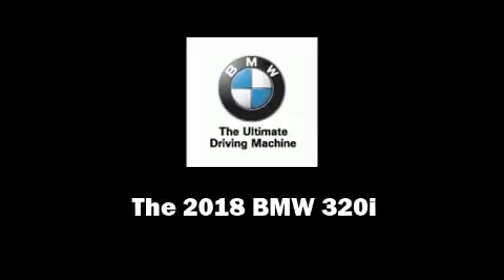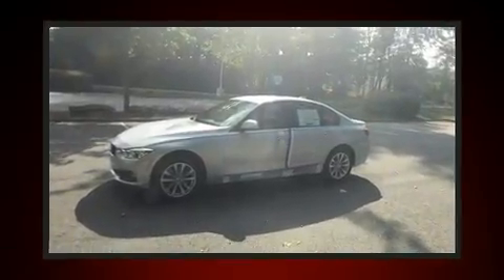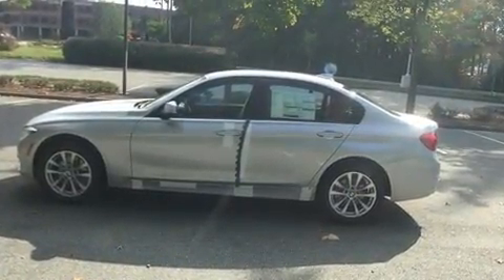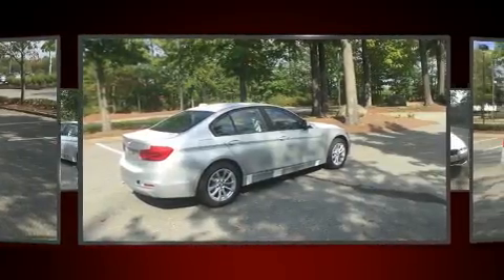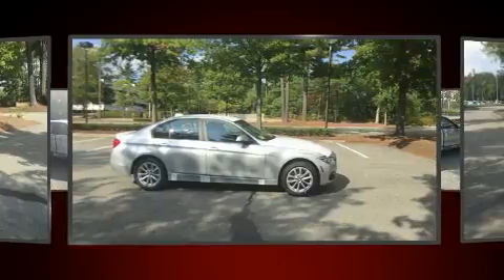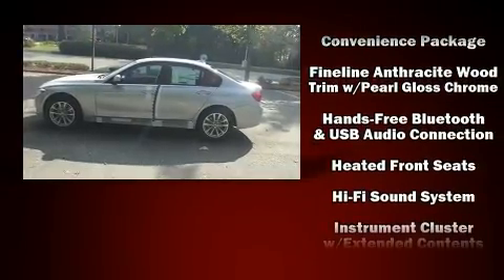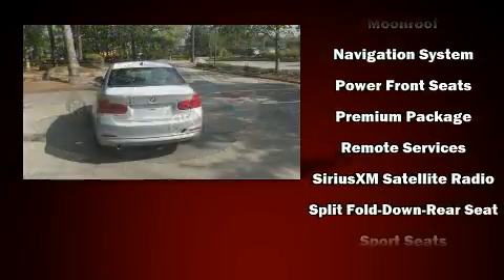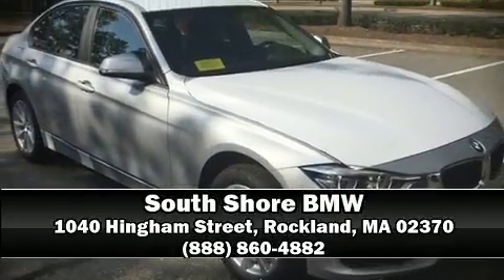2018 BMW 3 Series 320i xDrive in Rockland, MA 02370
Familiarize yourself with the 2018 BMW 320i. This 4 door, 5 passenger sedan leads among competitors in its segment. Smooth gearshifts are achieved thanks to the efficient 4 cylinder engine, and all wheel drive keeps this model firmly attached to the road surface. Well tuned suspension and stability control deliver a spirited, yet composed, ride and drive A turbocharger further enhances performance, while also preserving fuel economy. A wealth of standard features means that you no longer have to sacrifice. Like power windows, mirrors, and seats, a built-in garage door transmitter, an automatic dimming rear-view mirror, a blind spot monitoring system, heated seats, front and rear air conditioning, heated door mirrors, and seat memory. For drivers who enjoy the natural environment, a power moon roof allows an infusion of fresh air. You and your passengers will enjoy the stereo system, which includes a CD player with MP3 capability, steering wheel mounted audio controls, A 20 gigabyte hard drive, and 9 speakers, providing excellent sound throughout the cabin. BMW ensures the safety and security of its passengers with equipment such as: dual front impact airbags with occupant sensing airbag, front side impact airbags, traction control, brake assist, anti-whiplash front head restraints, ignition disabling, an emergency communication system, and 4 wheel disc brakes with ABS. You'll never lose visibility with rain sensing wipers, which activate automatically when the drops start to fall. We pride ourselves in consistently exceeding our customer's expectations. Stop by our dealership or give us a call for more information.